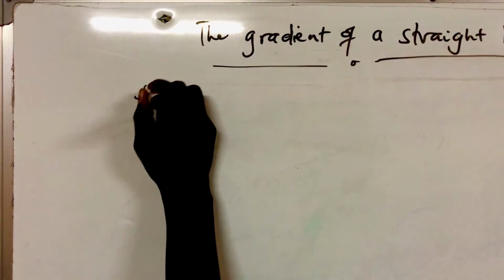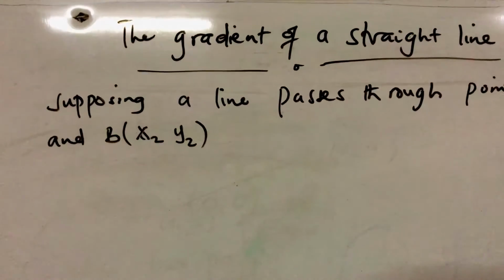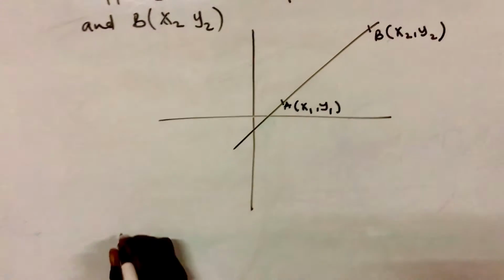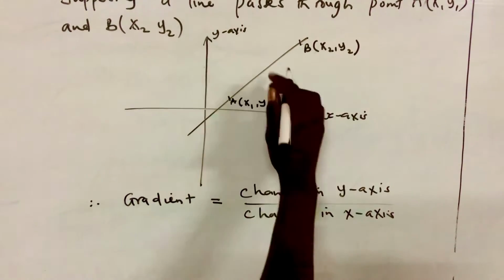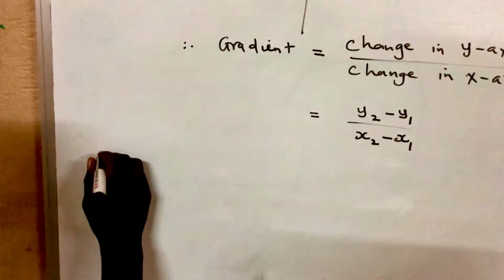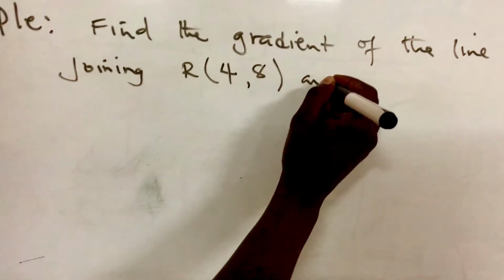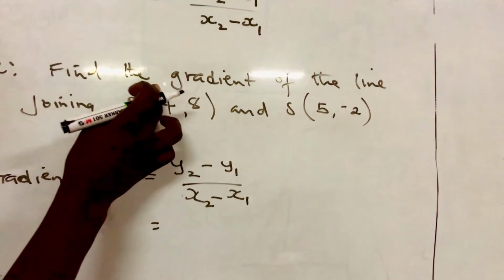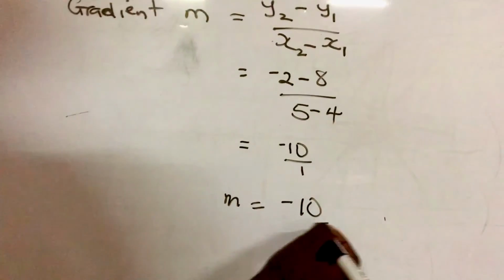Finding the gradient of a straight line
In this video, I will show you how to find gradient of a straight line.